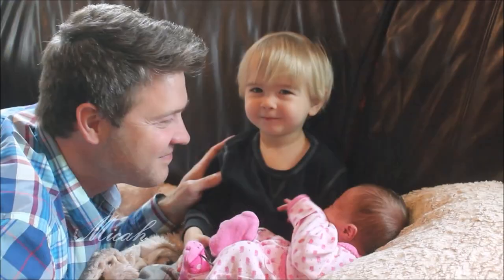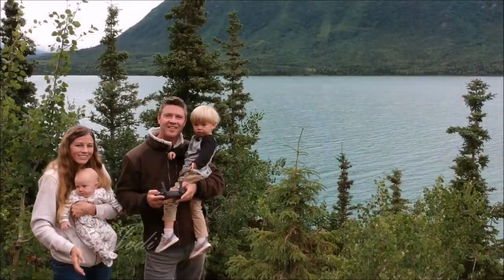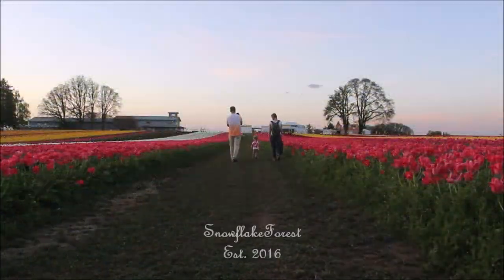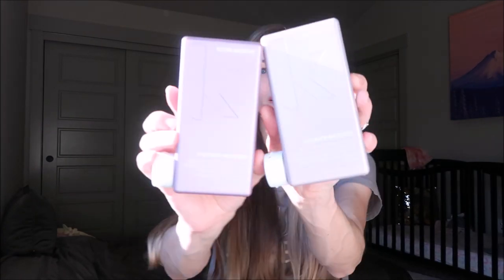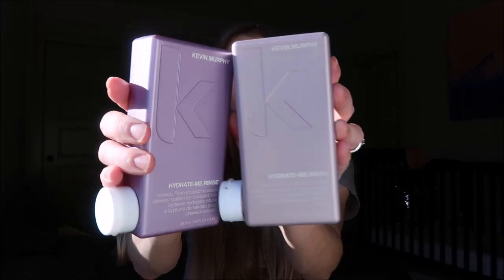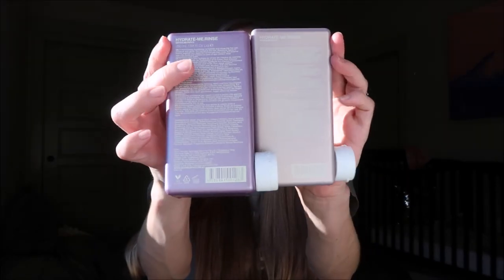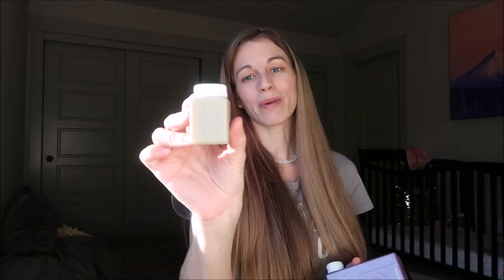KEVIN MURPHY Hair Products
Balancing Wash

Hey everyone, welcome to today's video KEVIN MURPHY Hair Products. I hope you enjoy this video and find what you are looking for here, if you have any questions I am happy to help.

Send us MAIL: SnowflakeForest or Prominence Painting